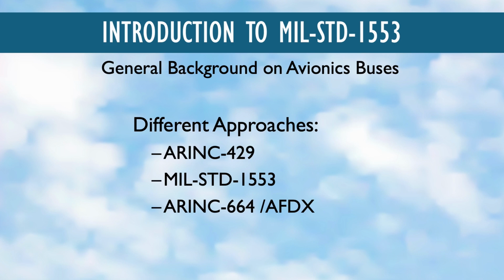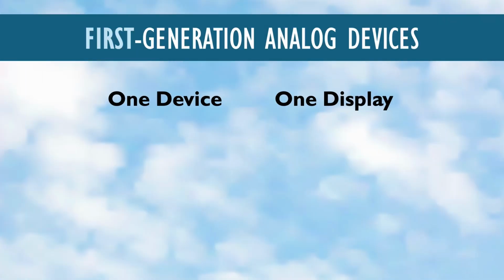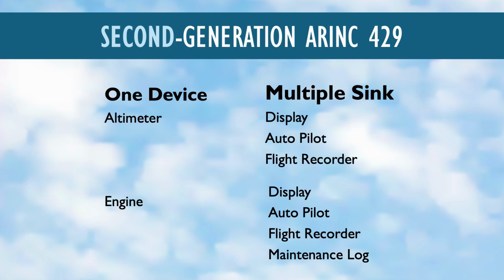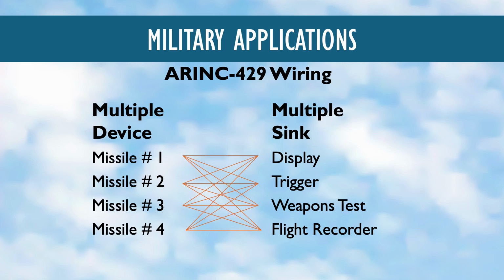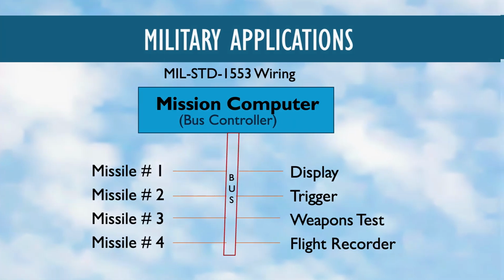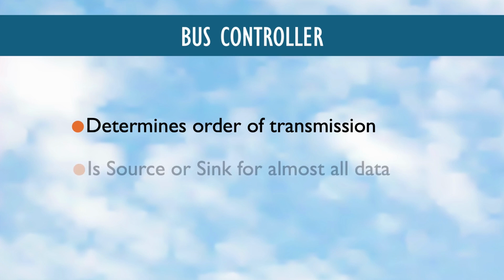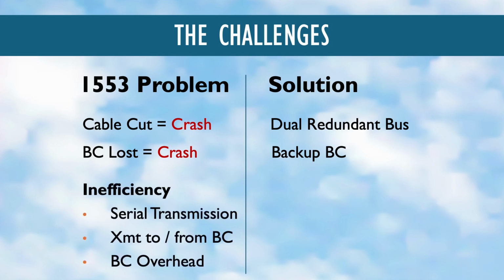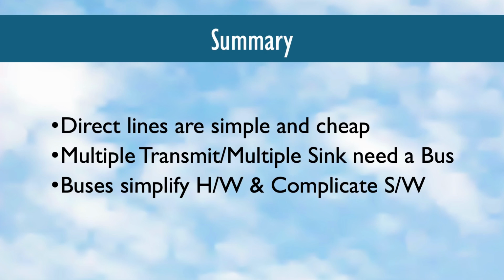Excalibur 1553 session 1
Introduction To Avionic Buses